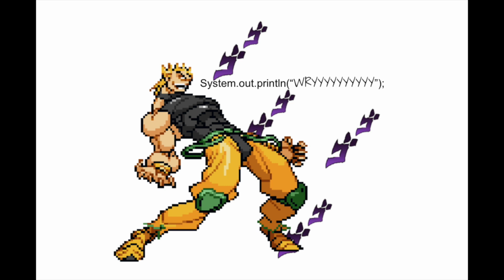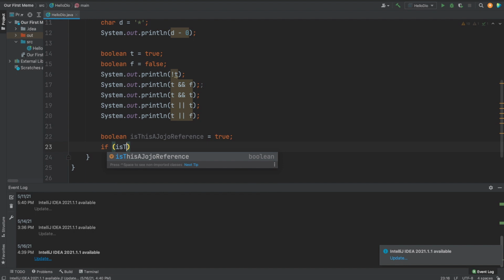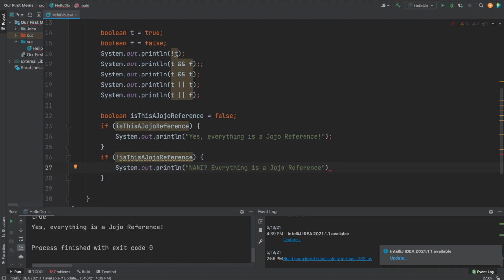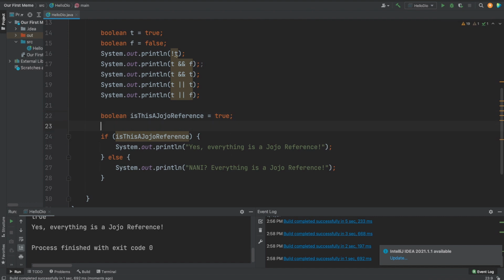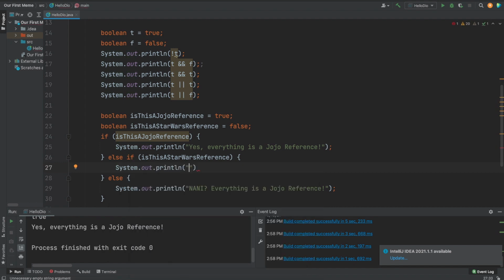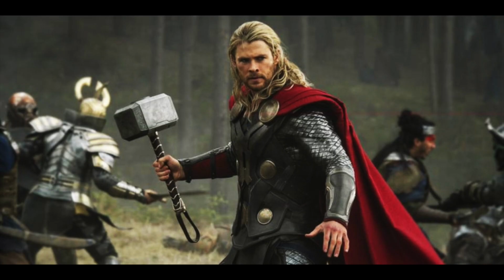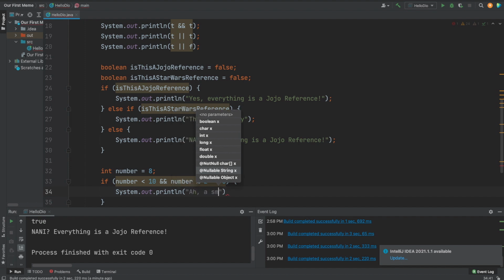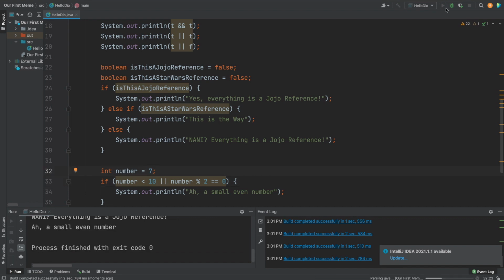Conditionals: To Do or Not To Do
The third video in my intro series. This video covers conditional statements and control flow through your program